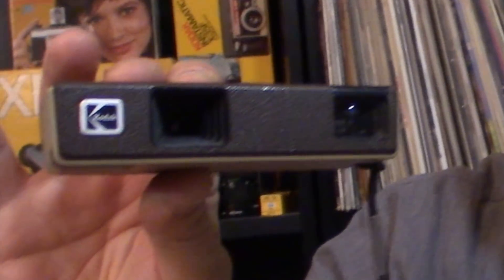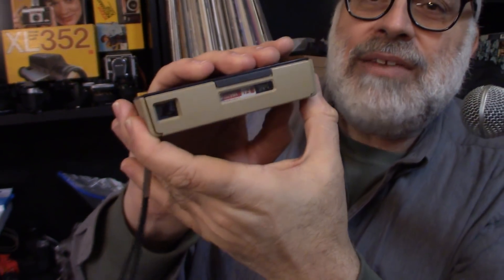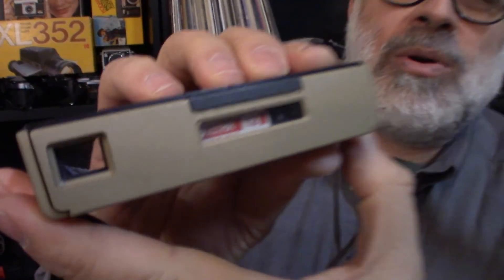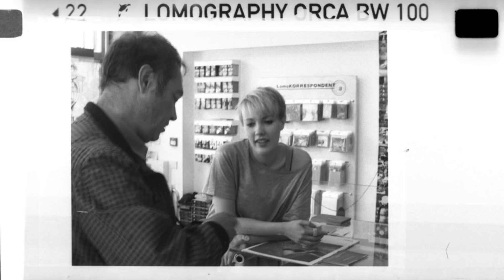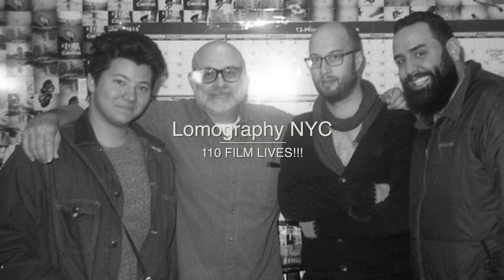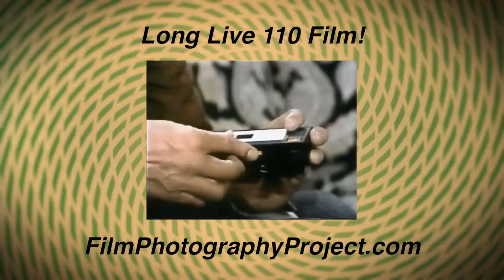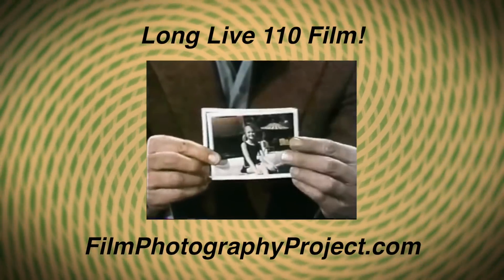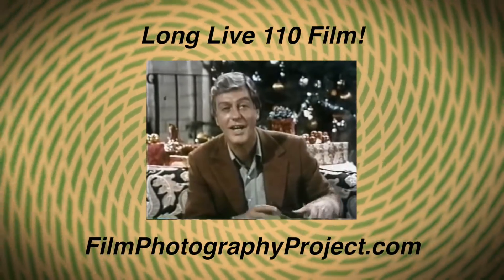110 Film - Kodak Winner Pocket Camera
Michael Raso gives an overview of 110 film and the Kodak Pocket Camera!